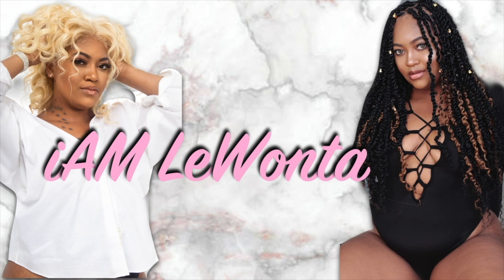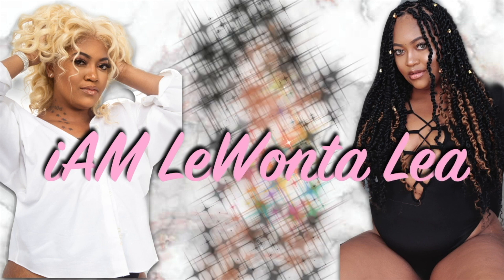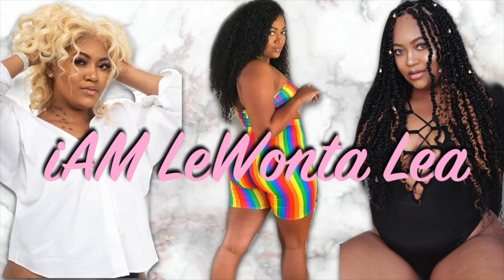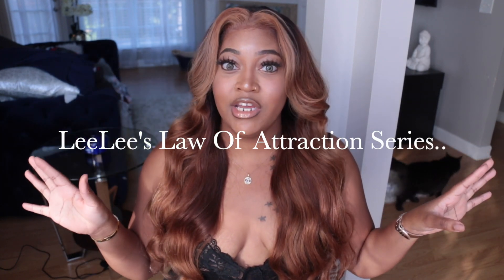How the Law Of Attraction Helped Change My Mindset and Manifest My New Life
Hey Guys So this is one of the first videos for my new BOSSTOBER SERIES. I’m going to post videos all throughout October giving you tips and sharing secret information to help you succeed and grow. Doesn’t matter if you want to start a business, build a brand, get into a successful relationship, or just learn how to find peace and be happy with self, I’m going to help you! If you love this series and have video ideas leave them below and thumbs this video up! I’m here to Create Bosses world wide.

What’s up, guys!!! Today’s video is all about Nadula Hair! Nadula Hair is a human hair company that provides you with human hair lace wigs for a very affordable price! These are my thoughts and opinions on Nadula Hair. ❤

I Decided to take the CBD Challenge Let’s See how This Works.

Goal Weight - 185 or less
Height 5’5

If you were interested in joining the movement you would only have to invest $50 which includes the website, all marketing tools, samples, access to our group chats ran by Nathalie Nicole & then buy 1 product of your choice.

If you want to sign up with Gramz YungN here’s the

 it starts October 1st but you can start anytime afterwards. .. if you want to use the same products as me, I will be using the CBD tea, Nutraburst, and Nrg. And if you want to make money while losing weight join my team as well.